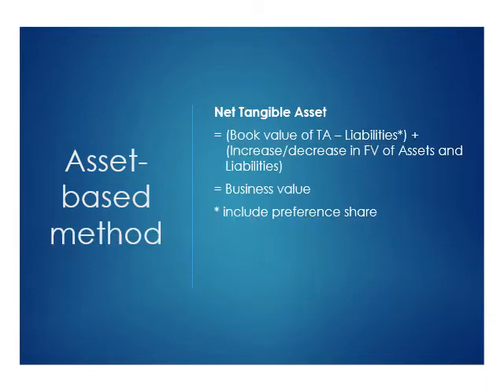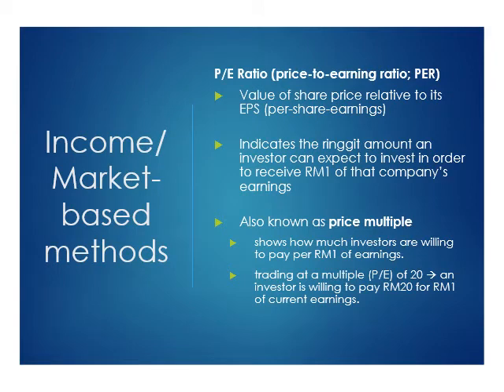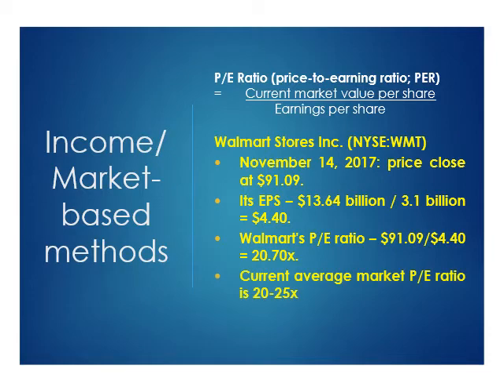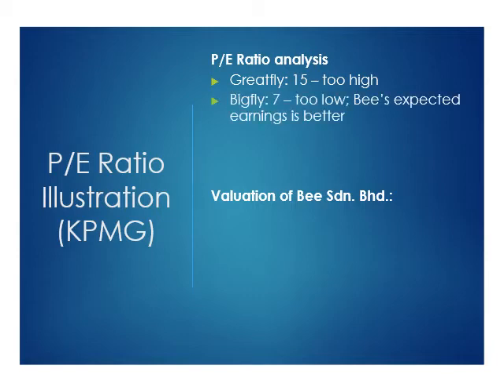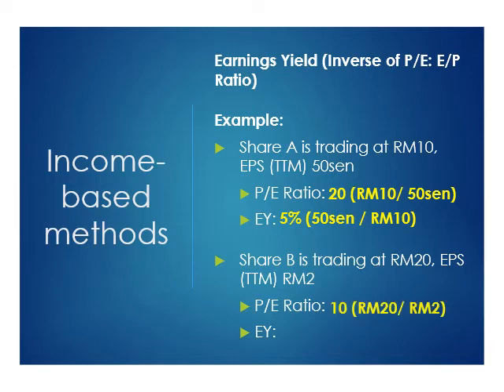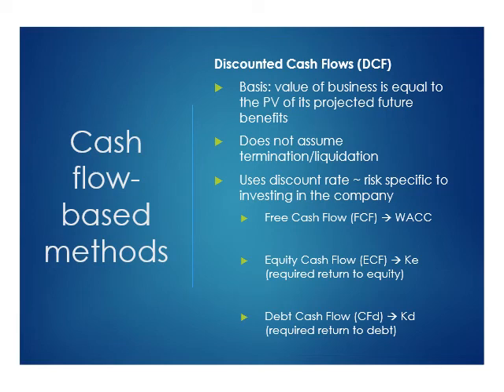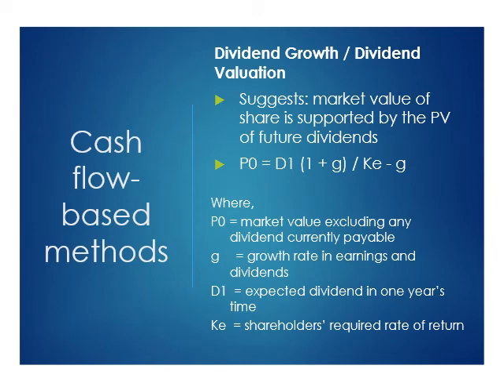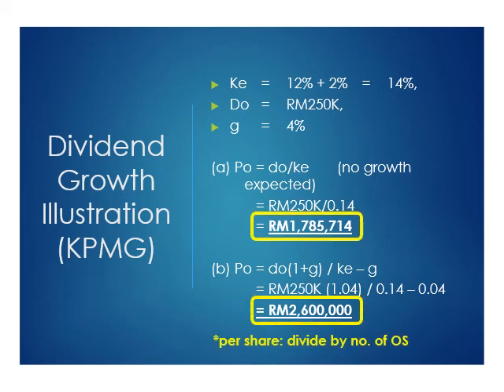Insolvency and Restructuring (Part 2 - B)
Business Valuation Part II